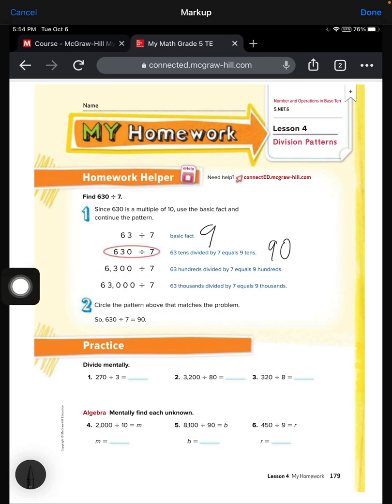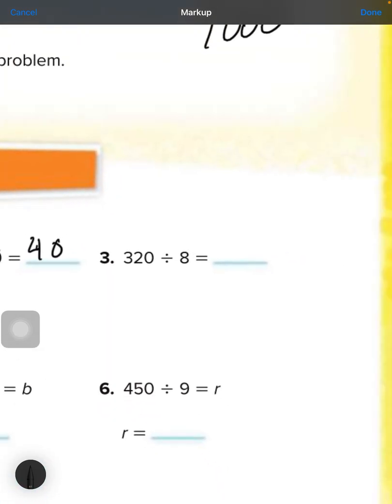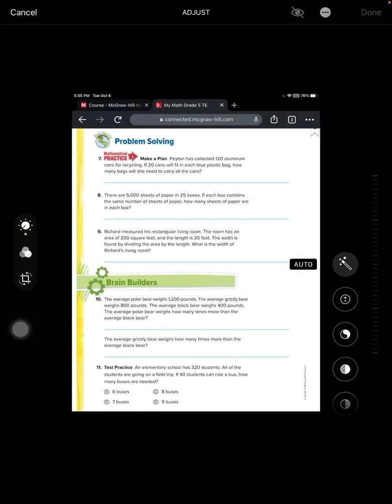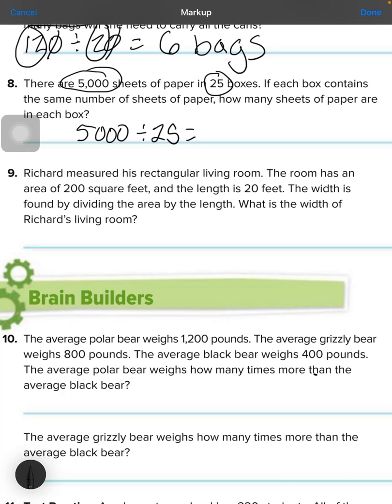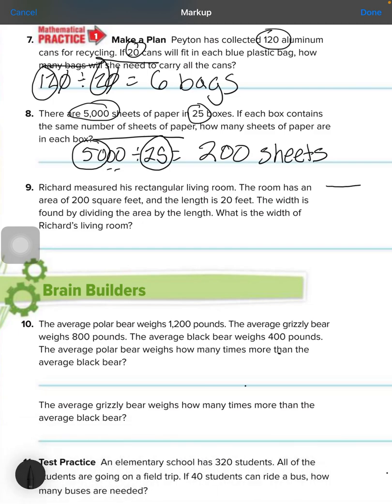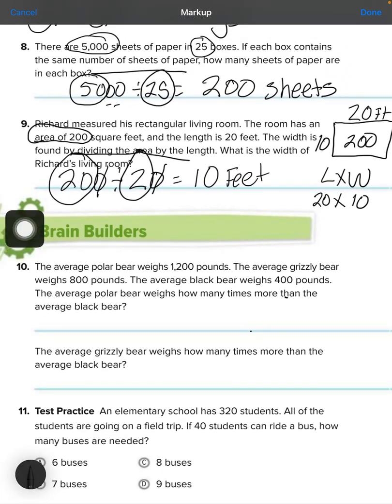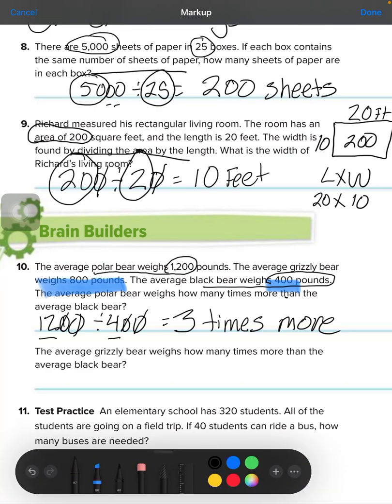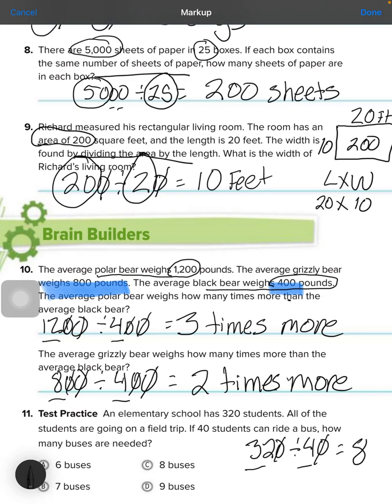Chapter 3, Lesson 4, Homework